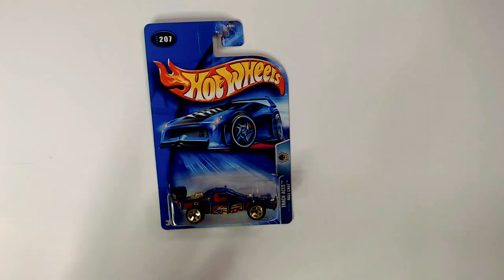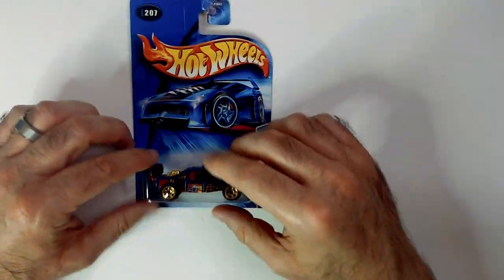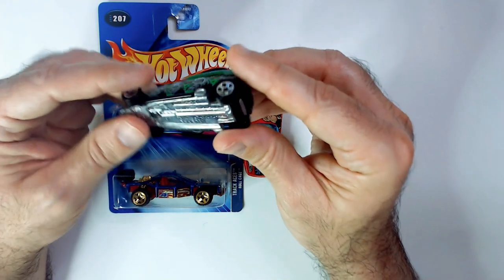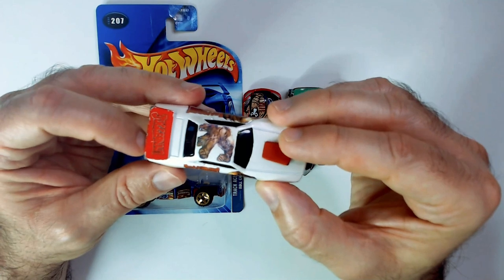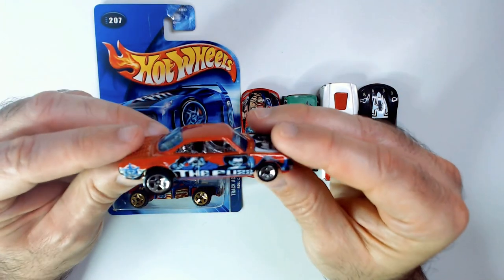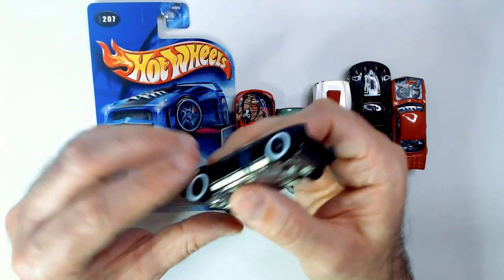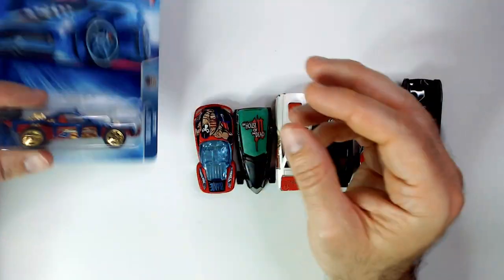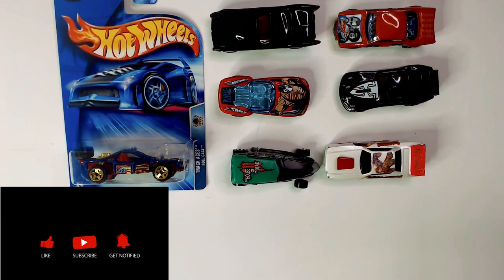My Pickups from MATCHBOXCON!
In this exciting YouTube video, join me as I share my recent pickups from MATCHBOXCON! As a passionate collector, I'll showcase the unique and rare Matchbox cars I acquired during this convention. From vintage classics to modern releases, you'll get a close look at these miniature marvels. Don't miss out on this thrilling showcase of Matchbox